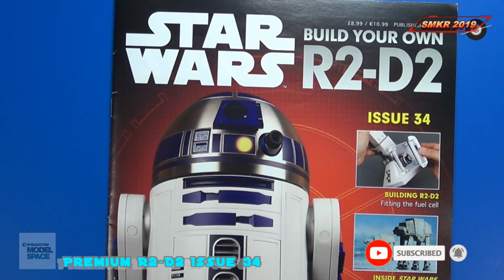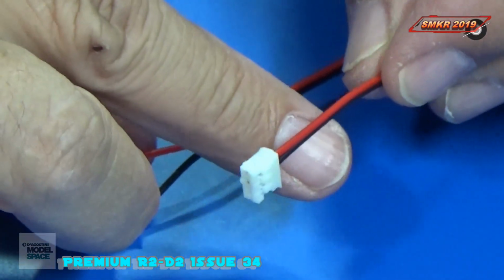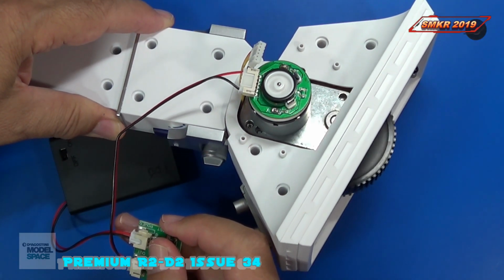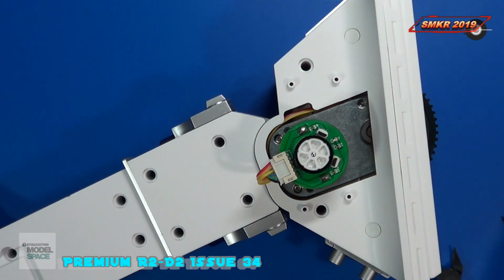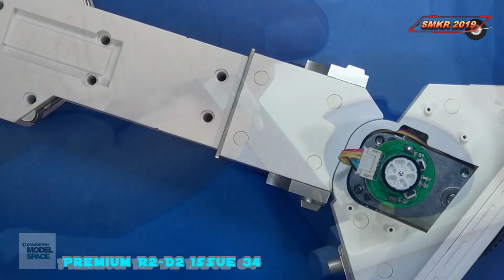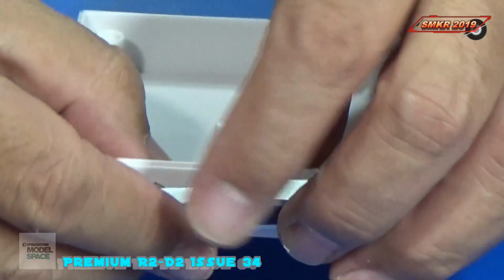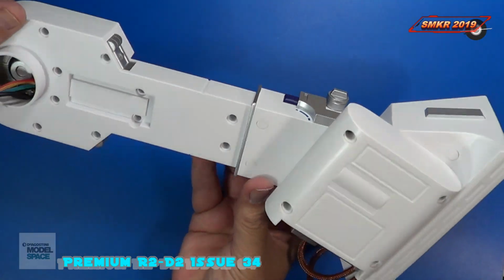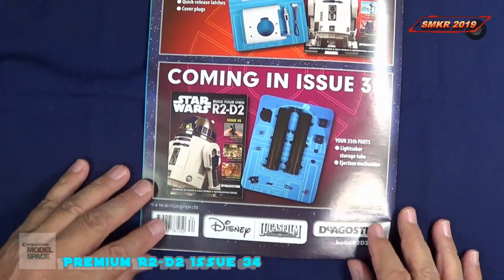Build the Premium 1:2 Scale R2-D2 Issue 34 - Testing the Right Foot Motor & Fitting the Fuel Cell